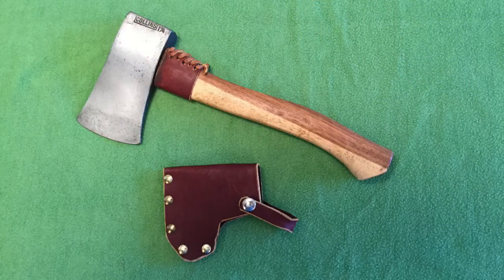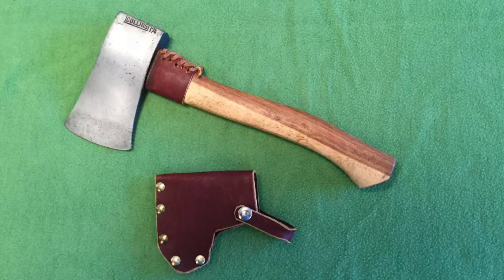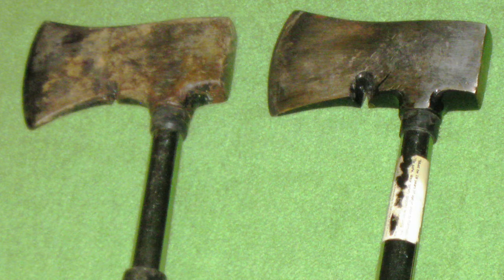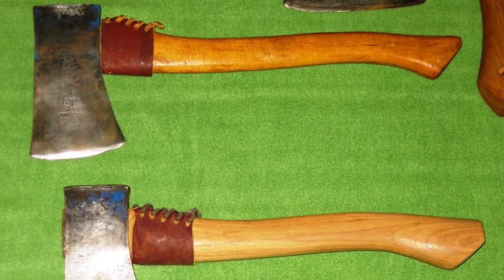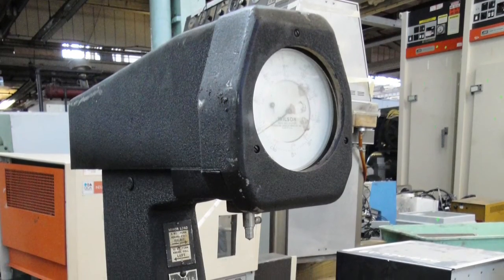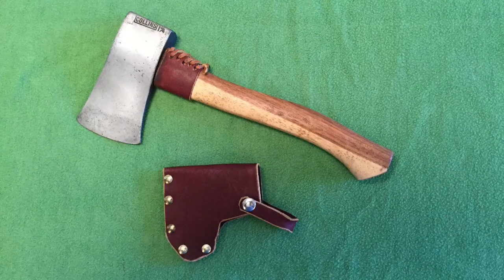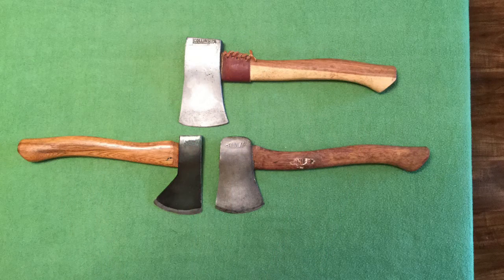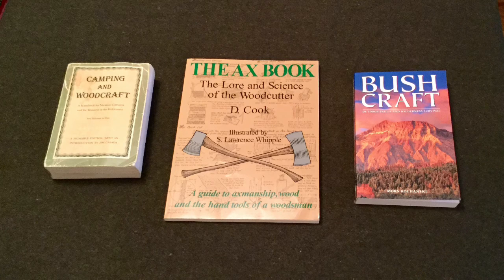Best Camp Axes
What features should you consider before buying a camp hatchet? This video explains seven important features that should be considered when buying a camp hatchet and discusses two more less important features.In addition the video provides valuable information about camp hatchets that are currently available for sale.